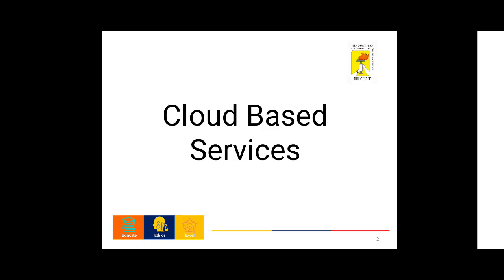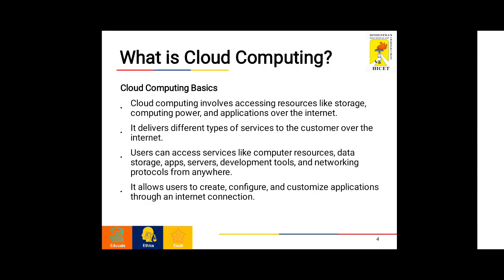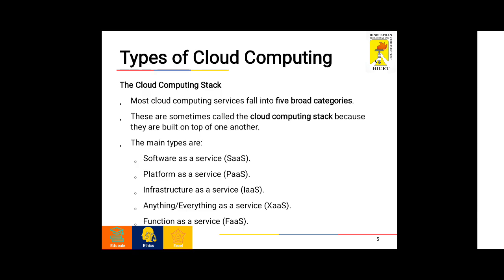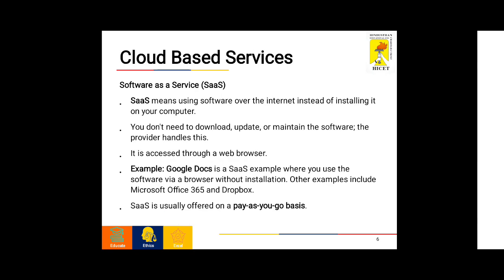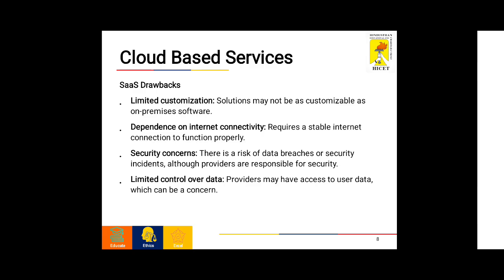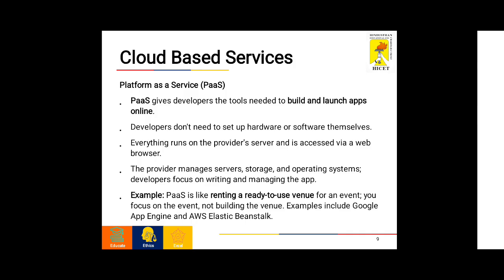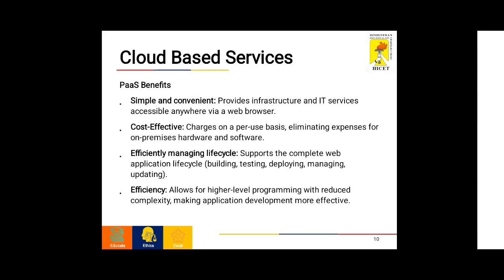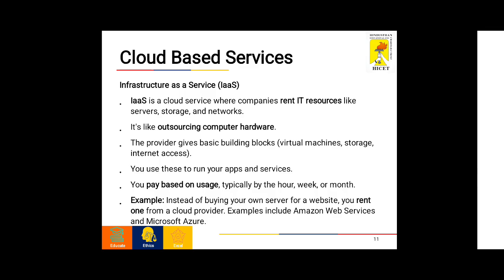Cloud Based Services 2025 08 27 13 39 56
This video explains cloud-based services and their types such as IaaS, PaaS, and SaaS. Learn how cloud computing enables scalable, flexible, and cost-effective solutions for businesses and individuals.